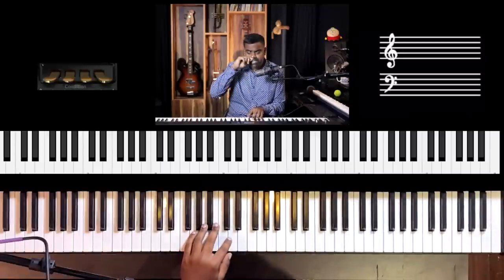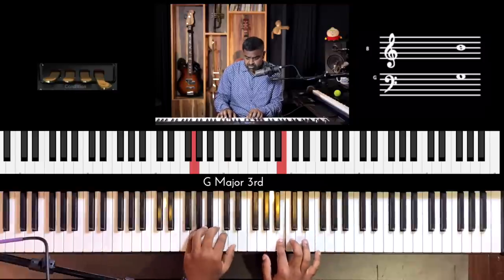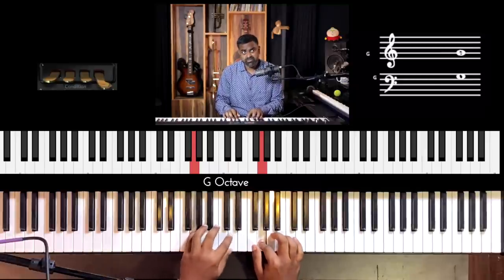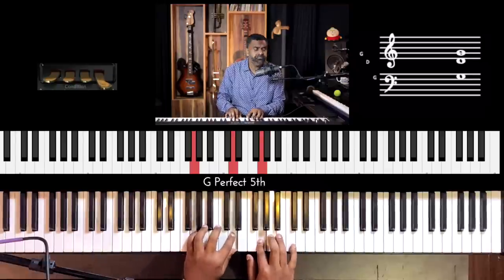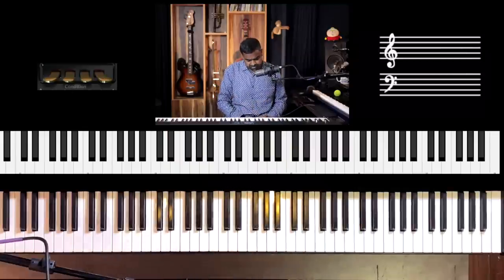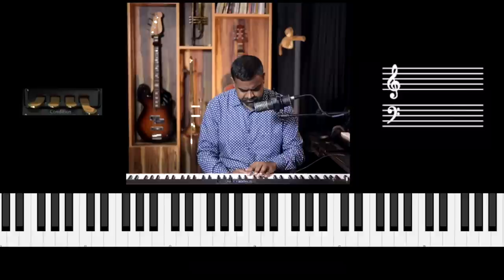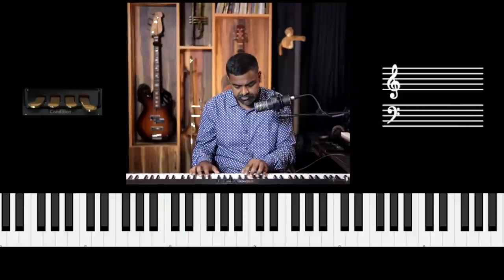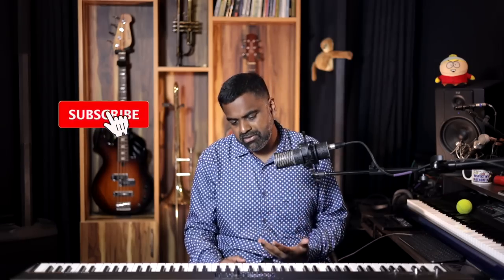Unique Arpeggio Pattern on the Piano with JUST 2 NOTES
Learn a Left Hand Arpeggio technique on the Piano over a simple rhythm pattern that can allow the Right Hand to play various melodies. We explore simple rhythm notation which can train your hand independence and then end the lesson with a ballad etude which you can learn with both hands.

00:00 Performance
00:44 Introduction
03:12 The Left Hand 5th Engine
06:13 Right Hand Rhythm Patterns (4/4)
09:16 Other Left Hand Pinky Patterns
12:03 Ear Training with Singing
17:27 Exploring all 5th chords of G major
19:36 Linkin Park-like pattern
20:49 Forrest Gump Piano theme
21:47 Waltz melodies (3/4)
22:26 Play any chord in the Left Hand with 2 notes
26:52 Advantages of the technique
28:19 Let’s have some fun!
31:58 Learn an etude using the lesson

🎧 Listen to Jason Zac's Music